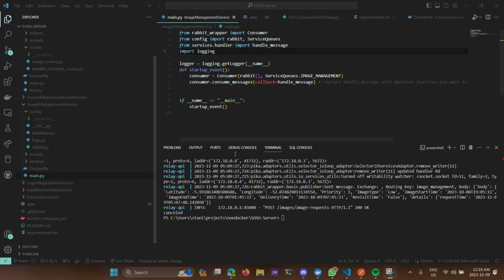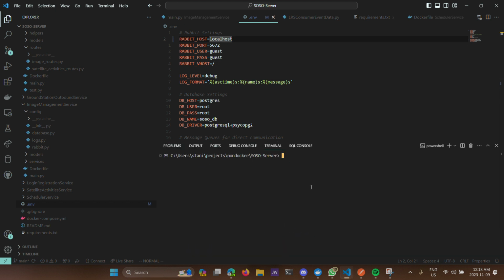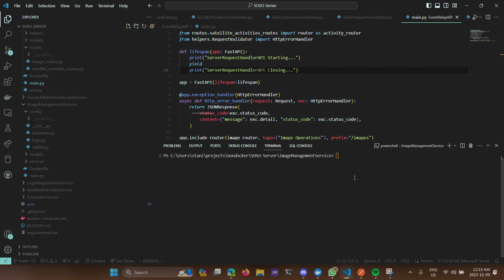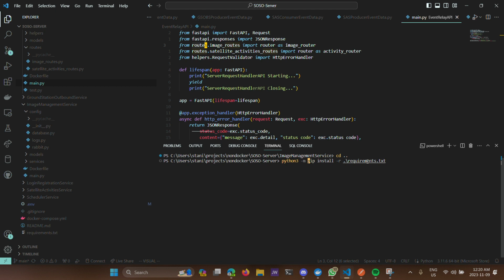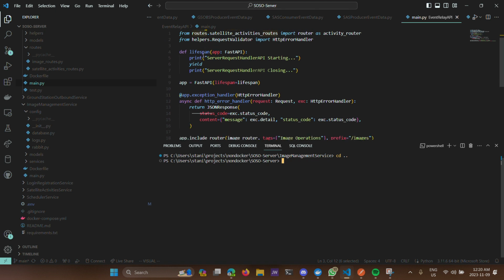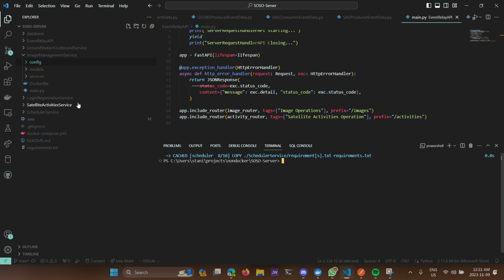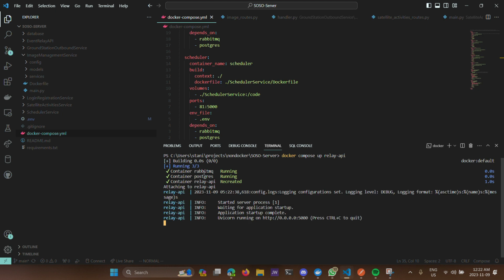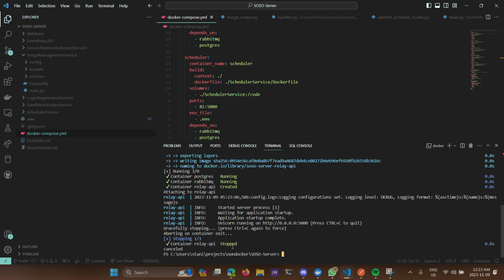SatPlanner project: Running code locally and on docker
This video explains how to run the code locally, or on docker